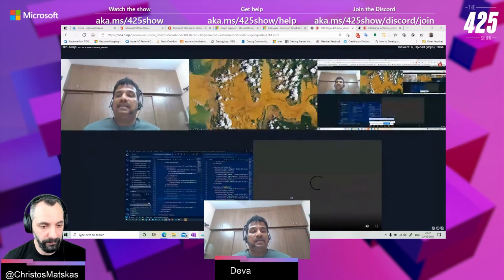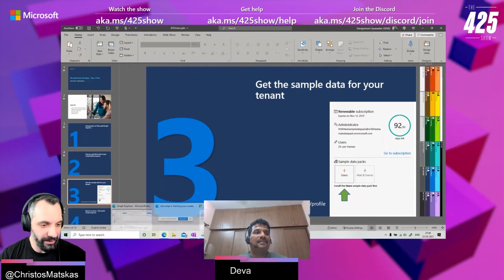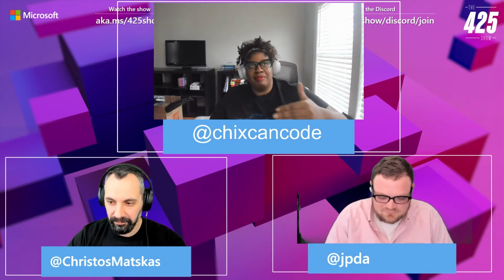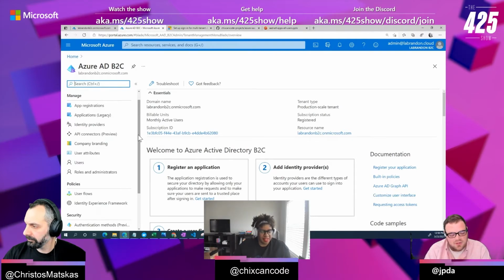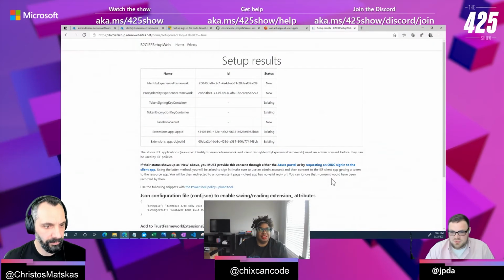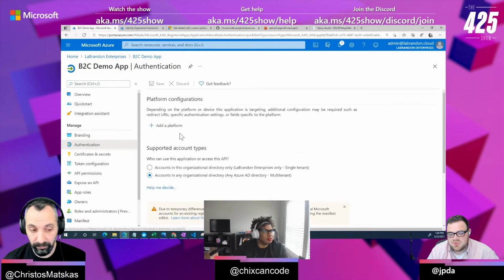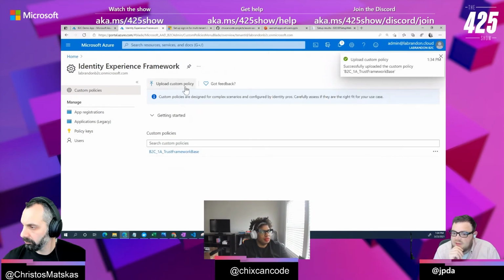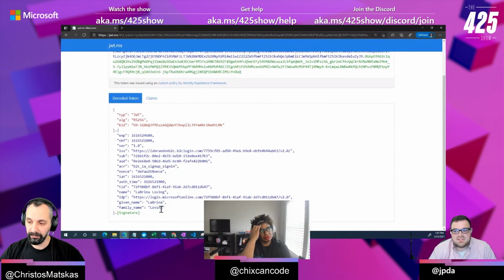Azure AD B2C Multitenancy and B2B with LaBrina Loving